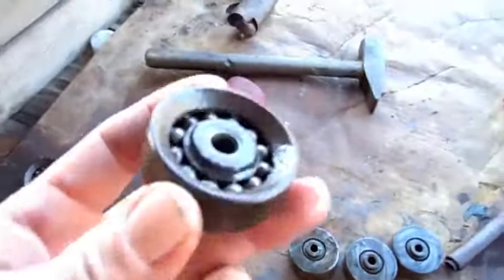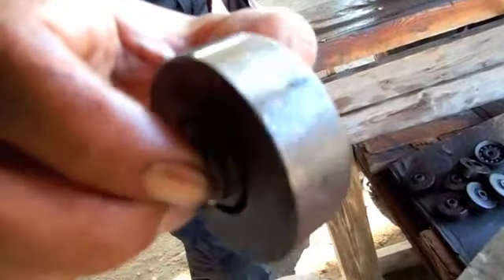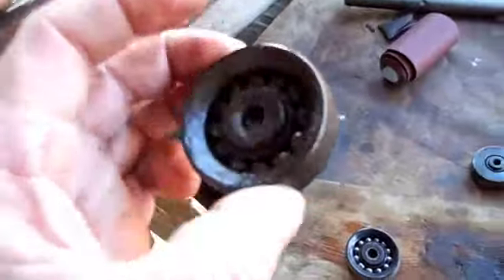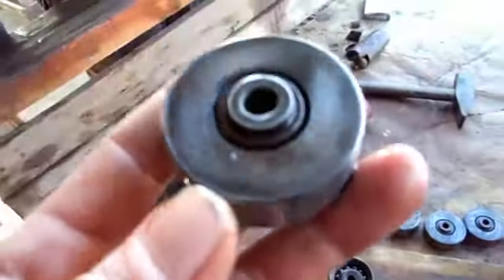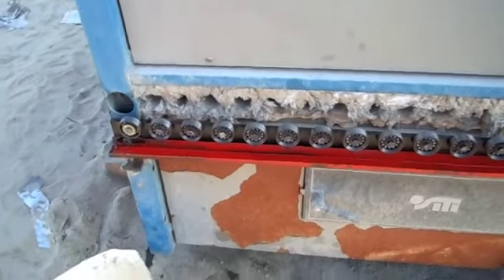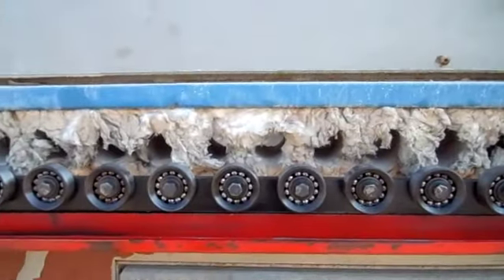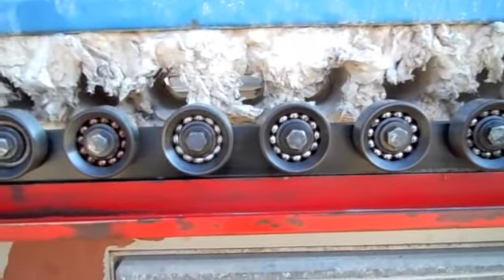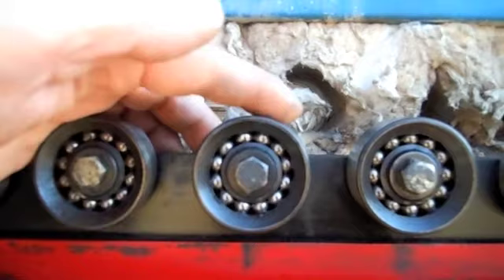The old to new Bearings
The old to new Bearings. Throughout that the Kiln was stored in "the Dessert" for over ten years the condition is just fantastic. After a propper cleaningwork, where Mohamad has given the Idea as well as the Test on it.